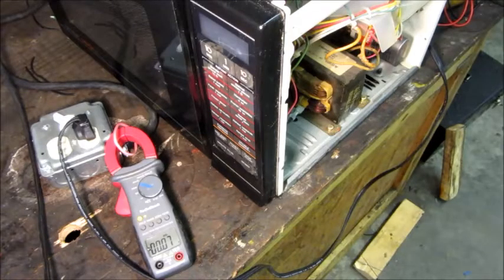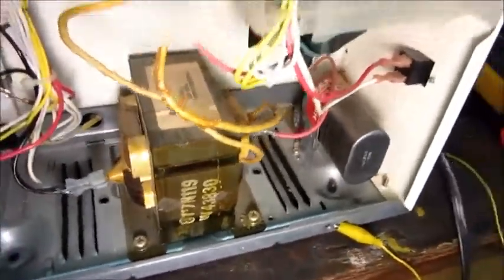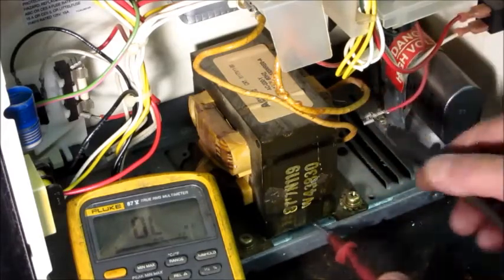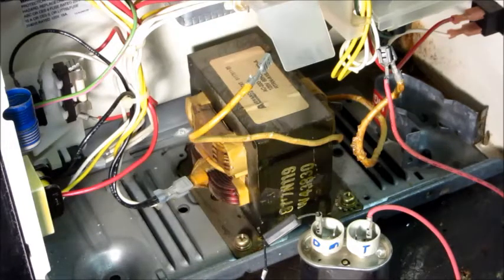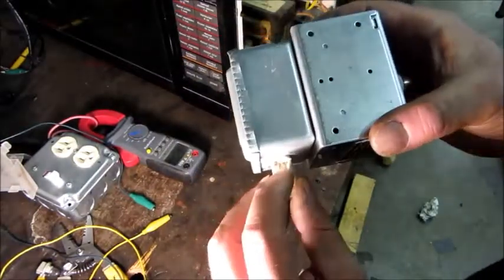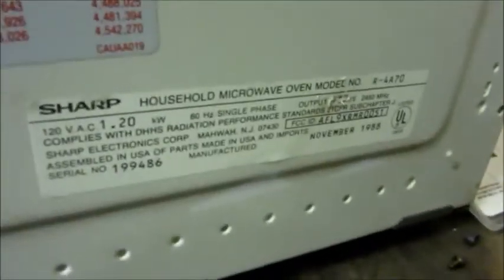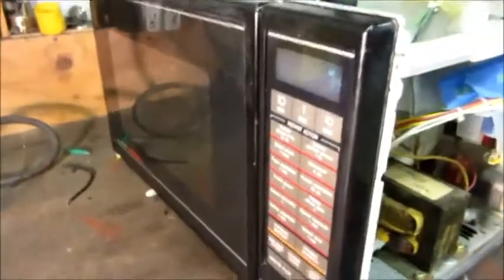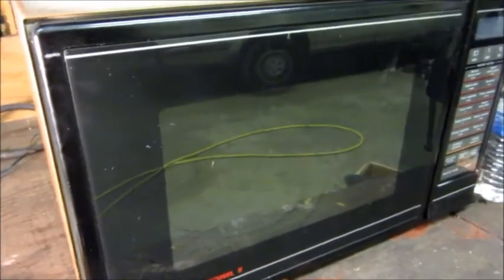Troubleshooting Sharp microwave made in 1988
In this video, I troubleshoot and repair my parents' microwave oven.  It's a USA made Sharp Carousel II oven made in 1988. Have had very little trouble with it in almost 30 years.